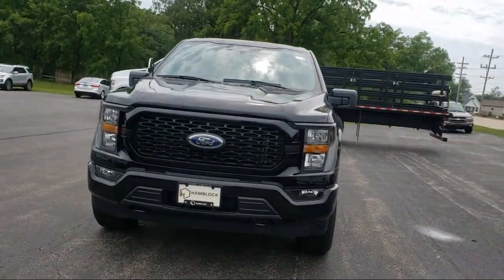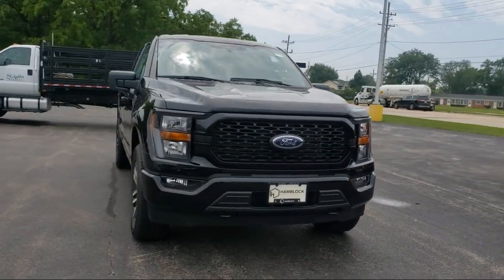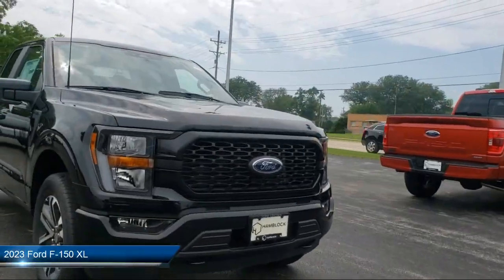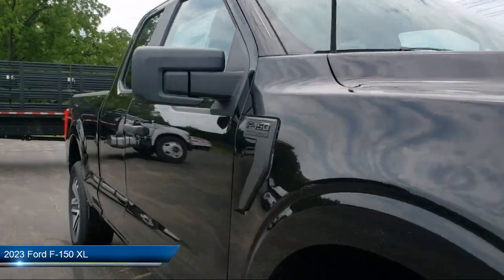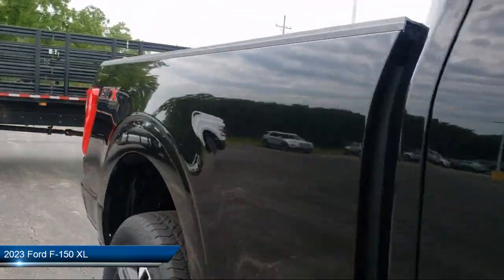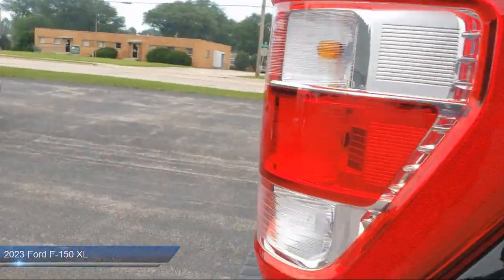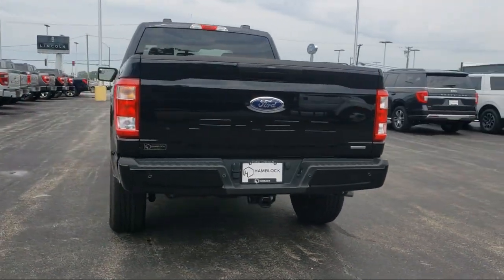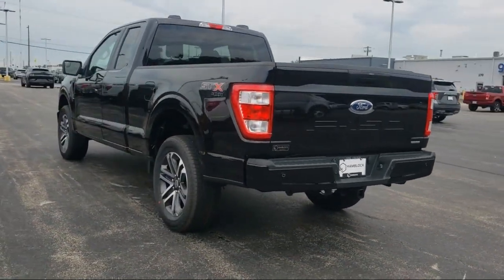2023 Ford F-150 XL Belvidere Rockford Elgin Dekalb Harvard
2023 Ford F-150 XL Stock Number: T23373 Vin:1FTEX1EP4PKE95010.